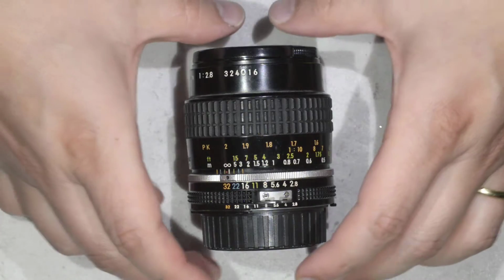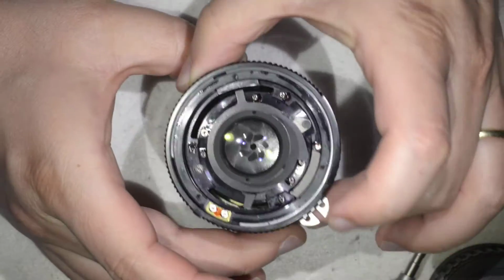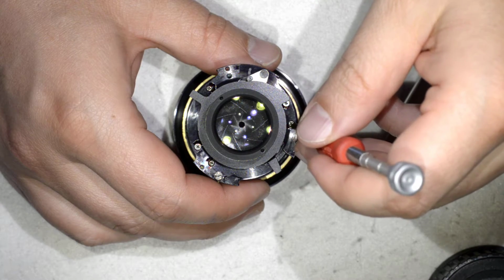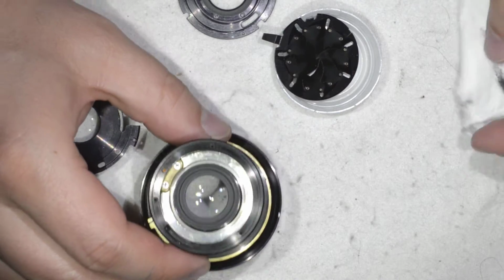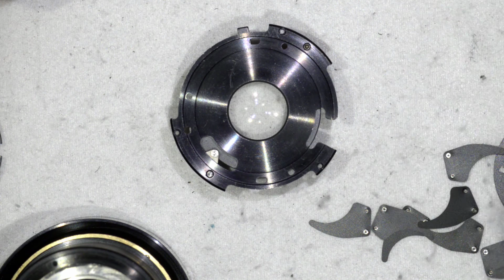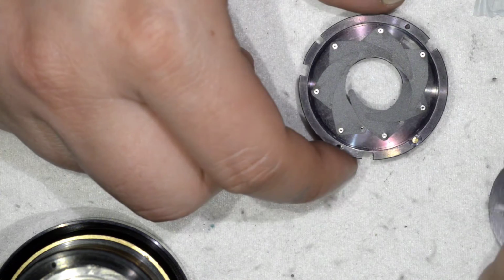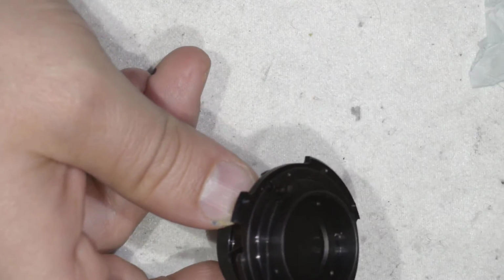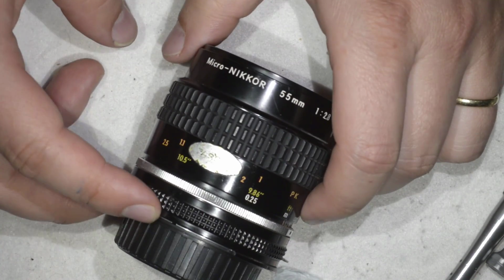Micro-Nikkor 55mm f/2.8 : Oil on aperture blades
Hello Friends,
In today's Nikon lens repair, I show you in detail how to clean the oil in aperture blades of a Micro-Nikkor 55 f/2.8. This repair is fairly easy once you know the useful tips I'll explain as the video goes.

Optical cleaning paper
Optical cleaning fluid
Rubber tools
Lens spanner
JIS screwdrivers